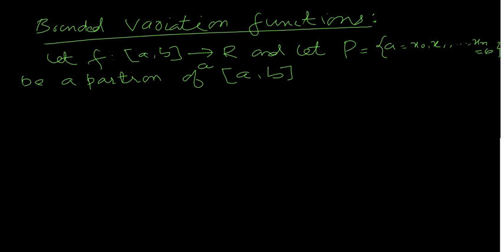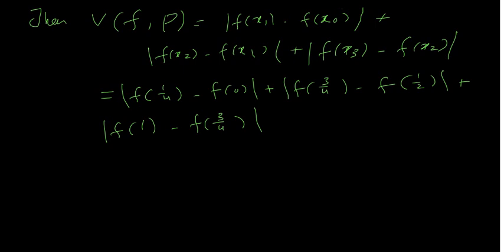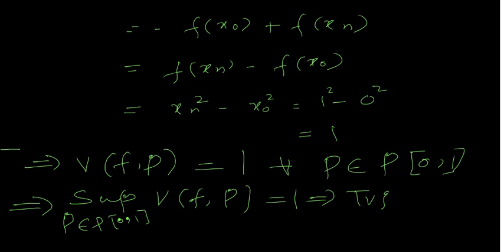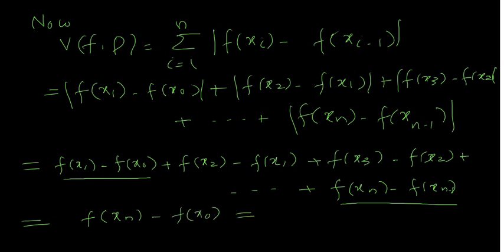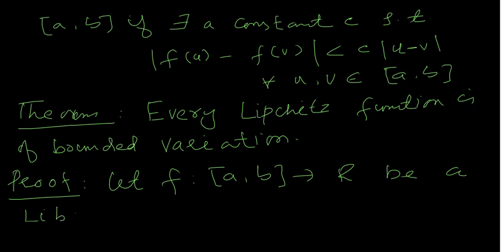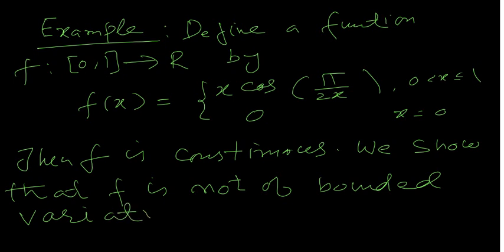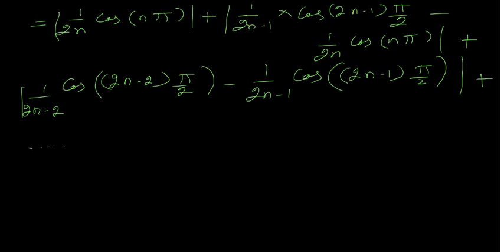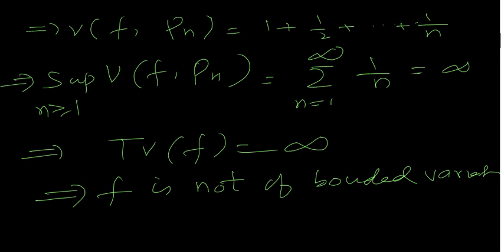Lecture 1.1 Bounded Variation Functions